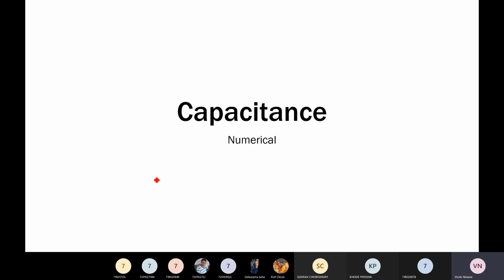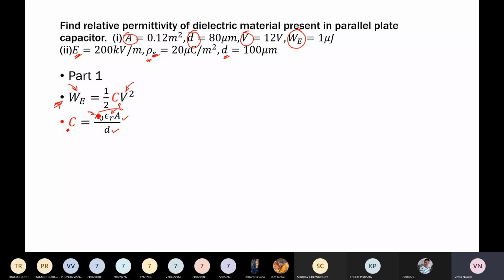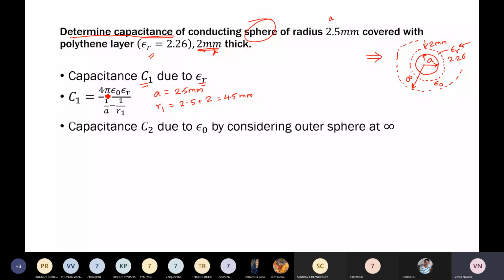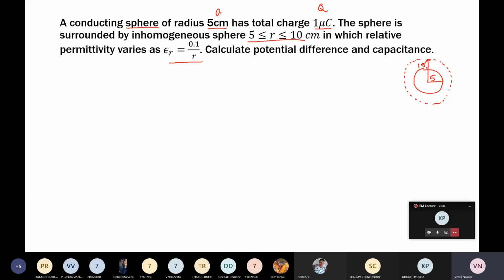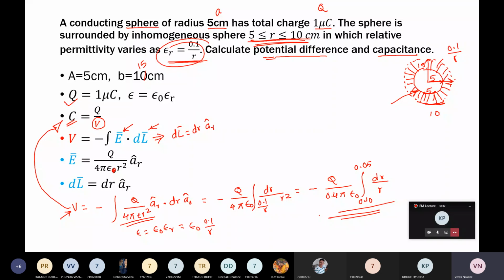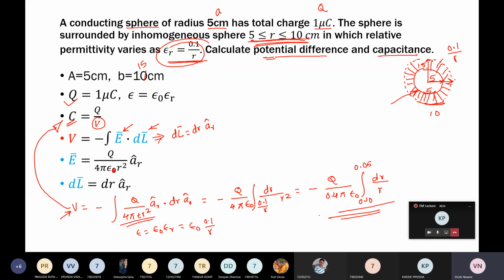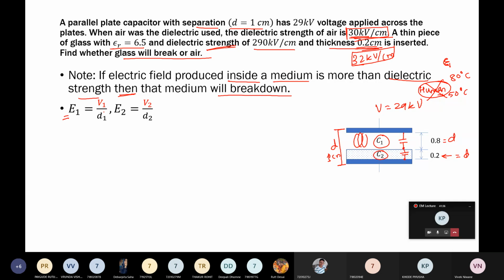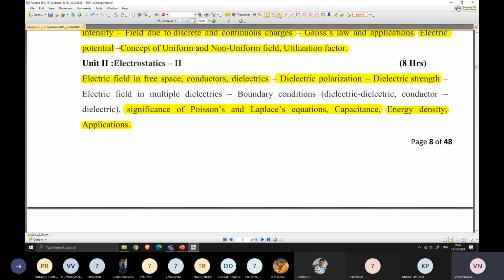EM 16 10 2020 Biot Savarts Law